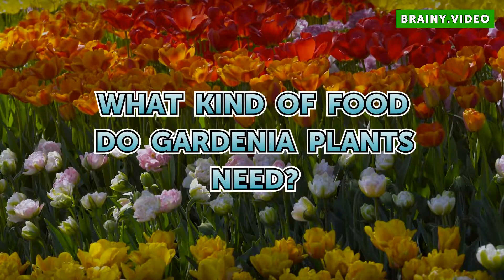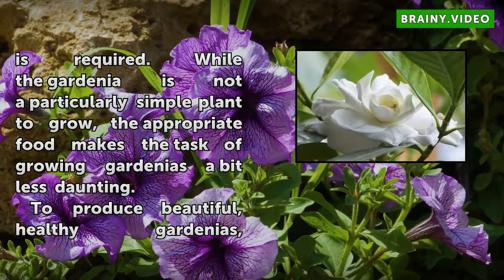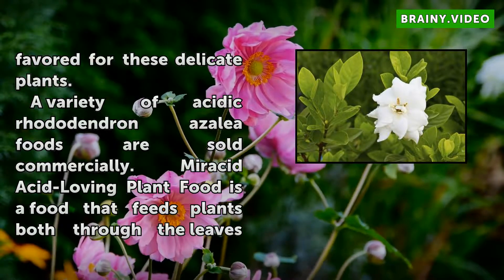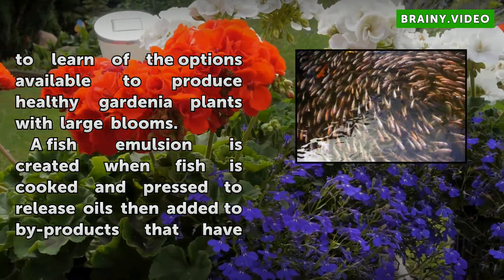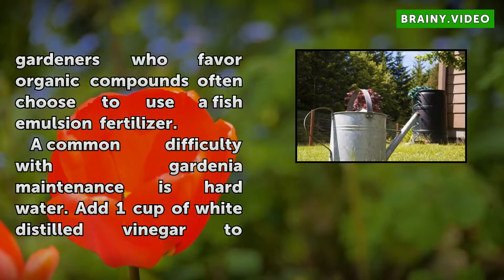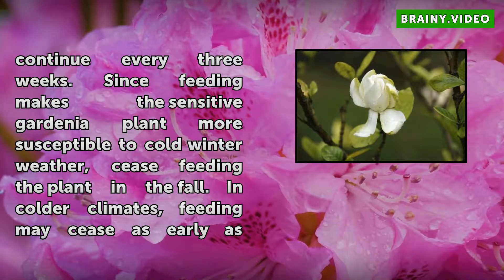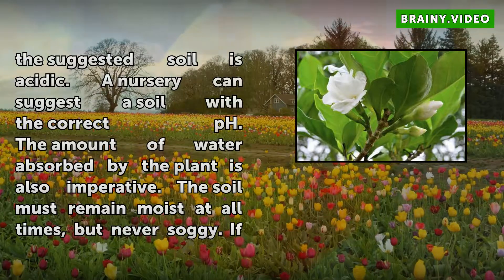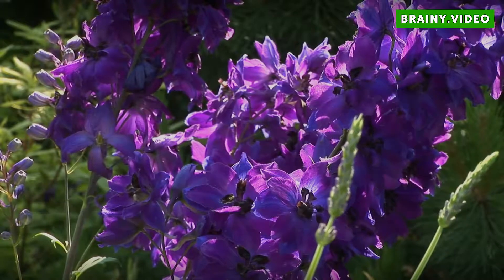What Kind of Food Do Gardenia Plants Need?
What Kind of Food Do Gardenia Plants Need?. Gardenias are well known for the beautiful cream hue of the blooms as well as a powerful, intoxicating fragrance. To maintain the healthy appearance of the blooms and the shine of the dark green leaves, proper care is required. While the gardenia is not a particularly simple plant to grow, the appropriate...